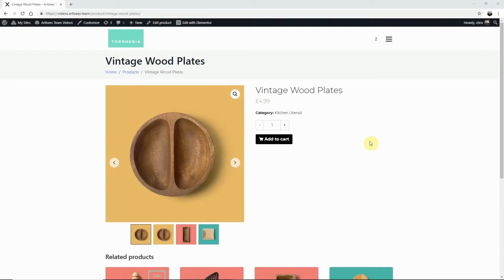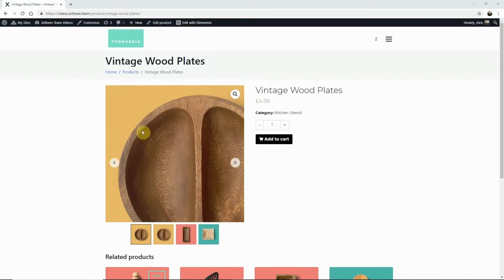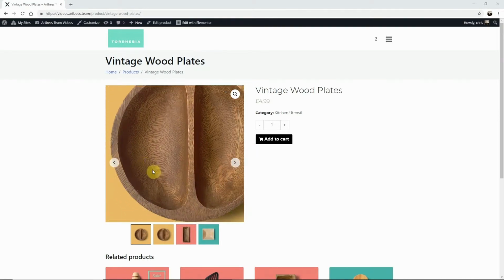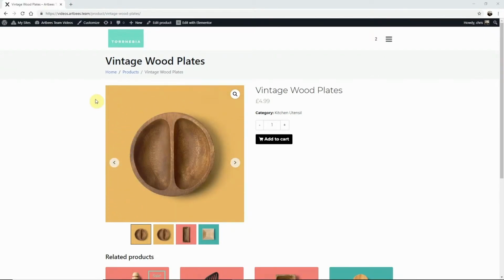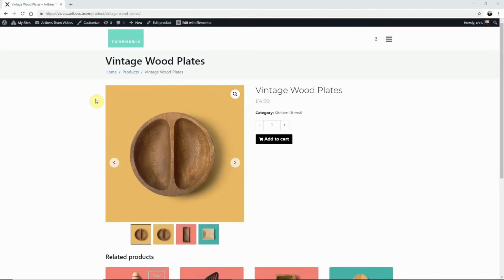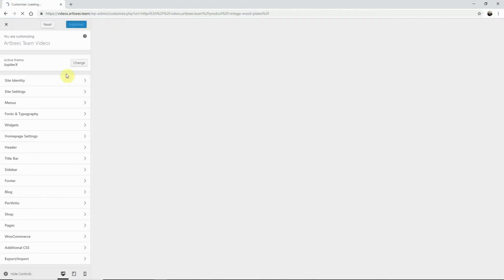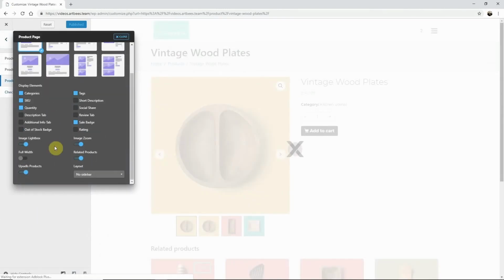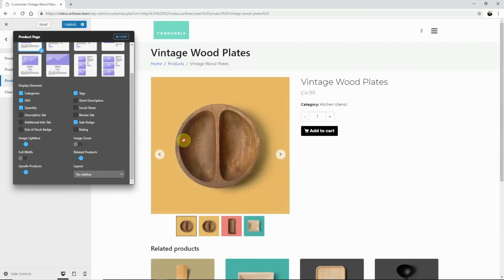Disabling Image Zoom for a product page in Jupiter X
** Caution **

Description: In this video, Chris will show you how you can turn off the Image Zoom effect for single woocommerce products pages using Jupiter X